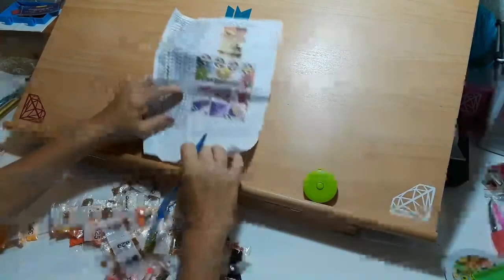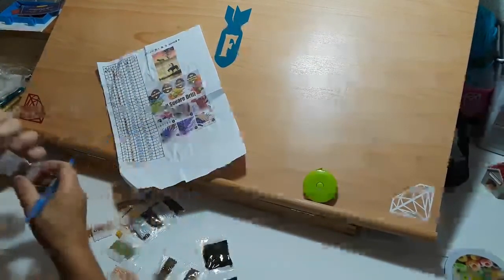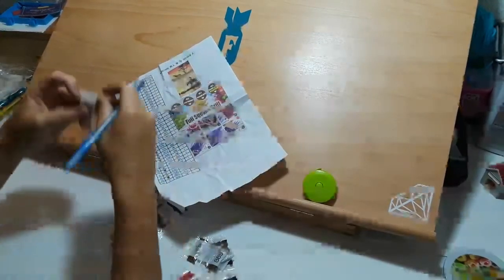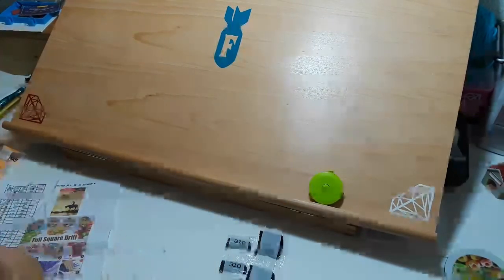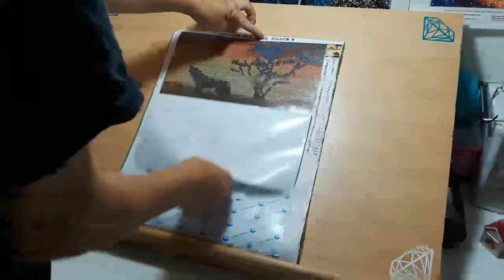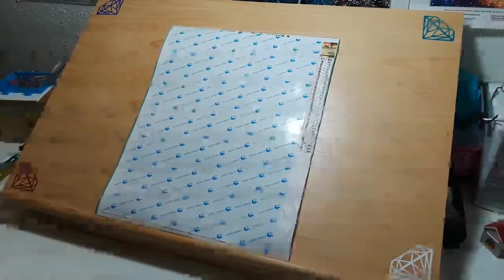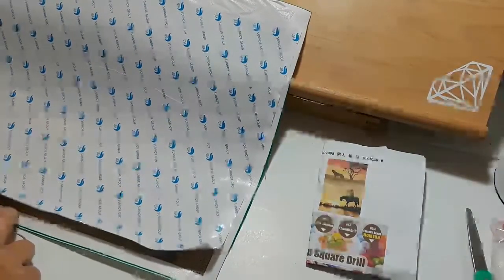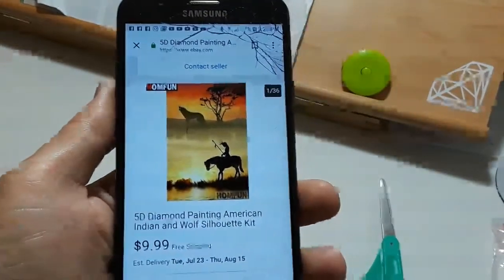ebay Homefun unbagging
indian wolf